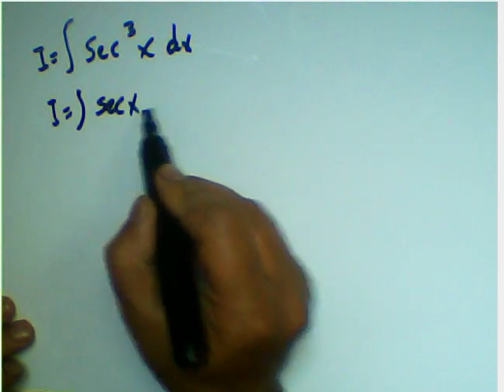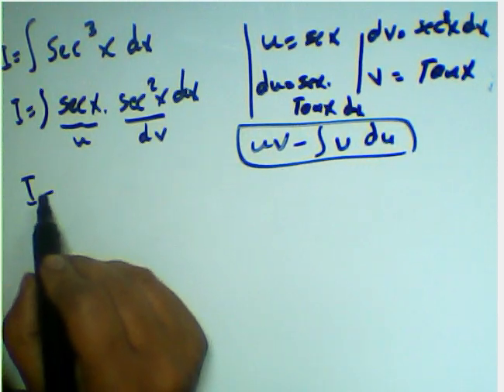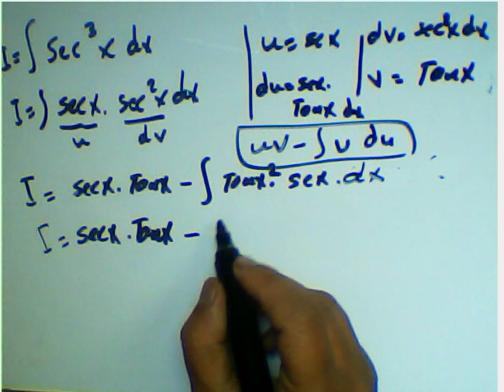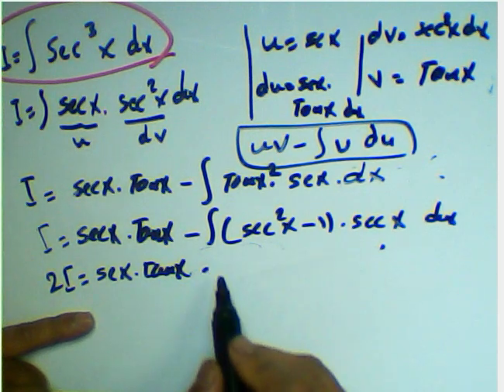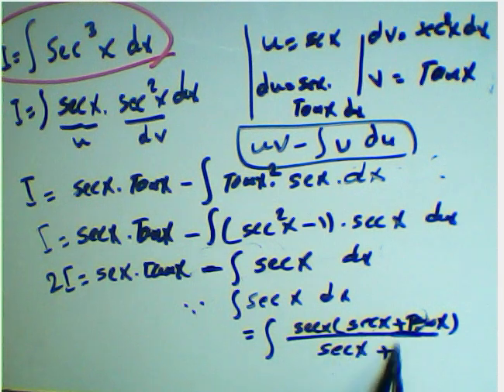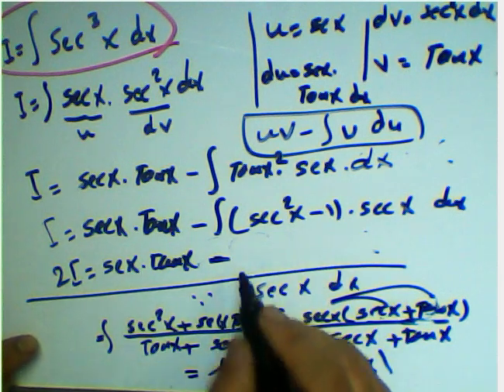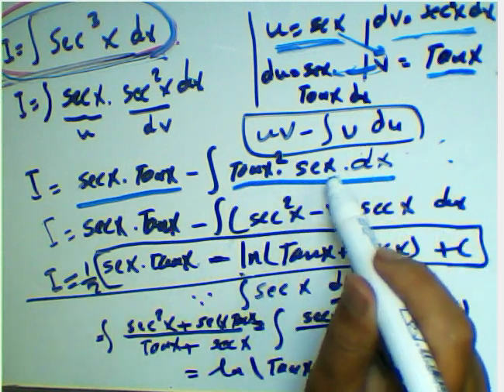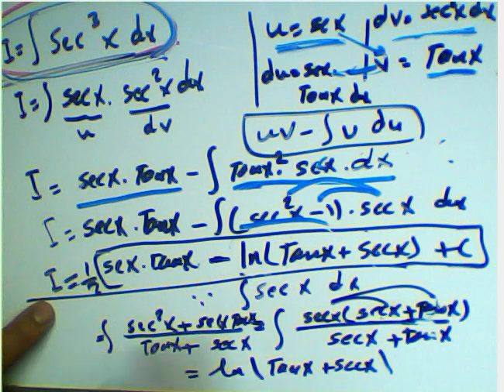sec3 MATHS#حل INTEGRATION BY SUBSTITUTION رياضيات للصف الثالث الثانوي لغات مراجعه نهائيه توقعات 23